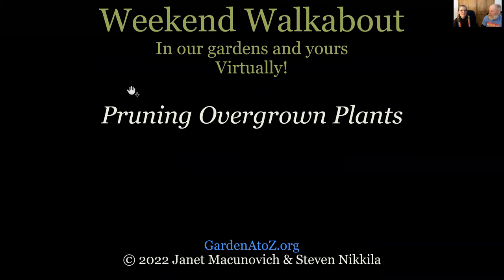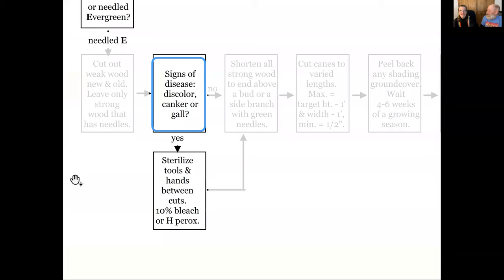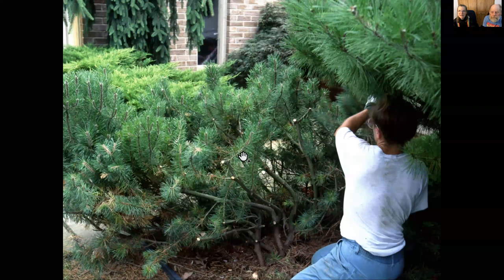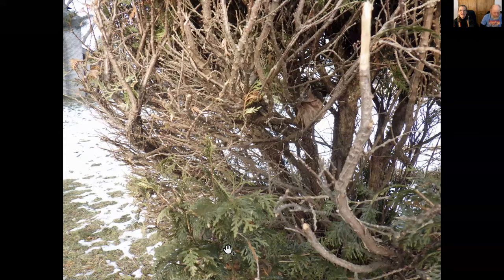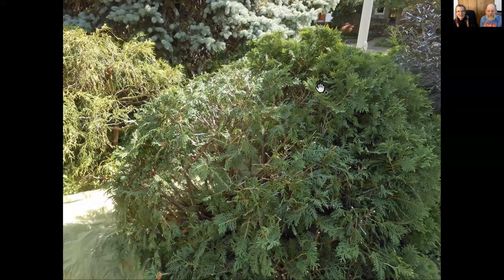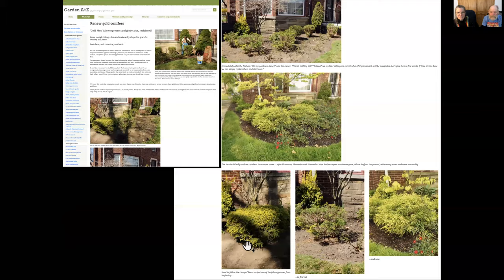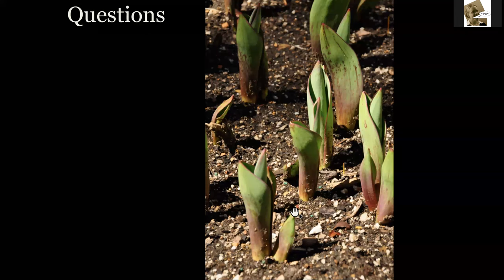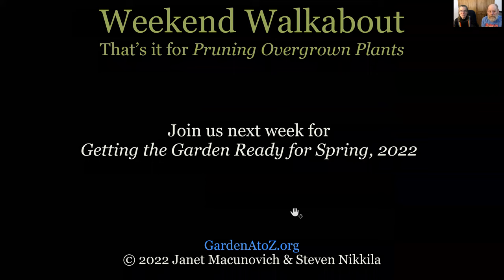WeekendWalk101PruneOvergrownPlantsCh2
Pruning: Overgrown Plants – Needled evergreens.